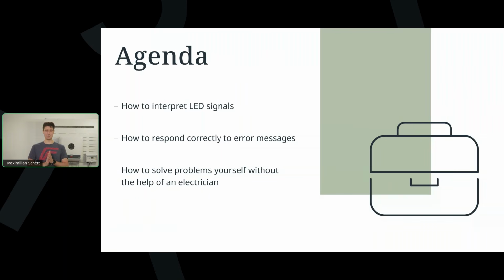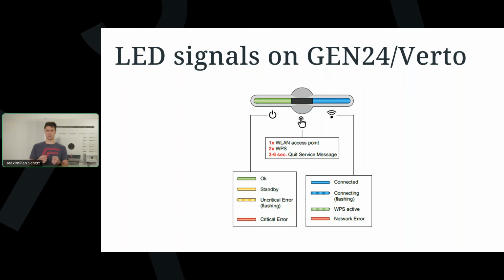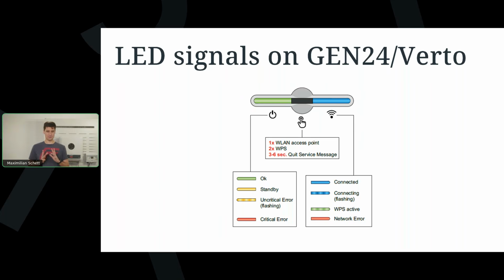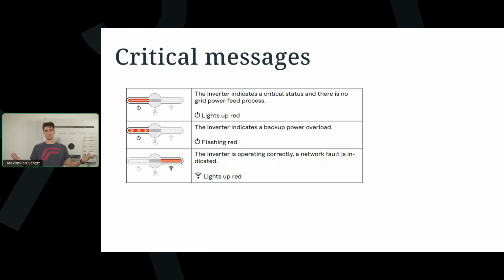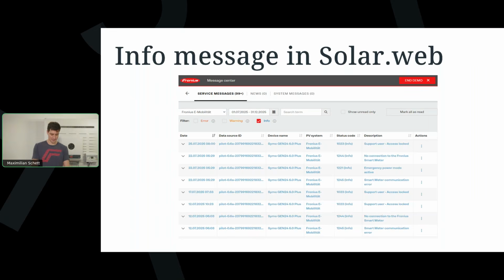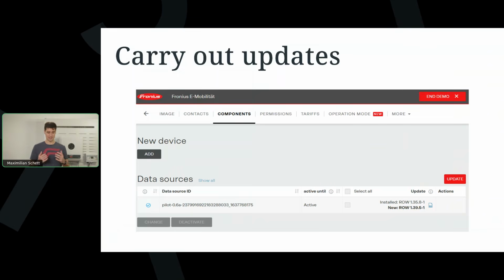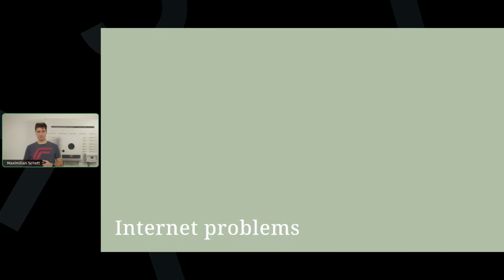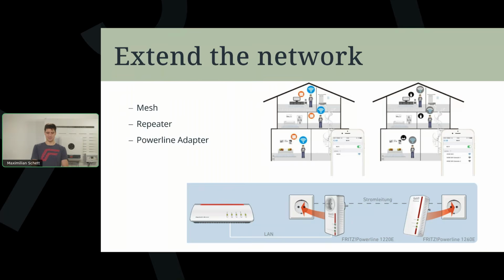LEDs on Fronius inverters: Responding correctly to error messages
There are two important indicators on the front of your Fronius inverter:
- Left: The operating LED – green during normal operation.
- Right: The communication LED – blue when the connection is stable.
But what happens if an LED suddenly lights up red? Don't worry, red does not mean panic, it simply indicates an error message.
This webinar is aimed at system owners and explains
– How to interpret the LED signals correctly
– How to respond correctly to error messages
– How to solve problems without professional help of an electrician